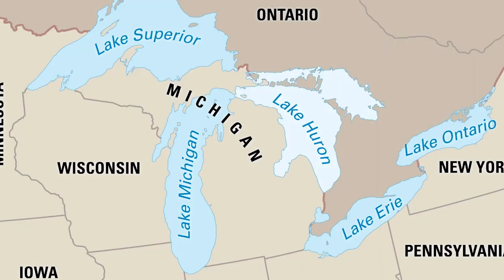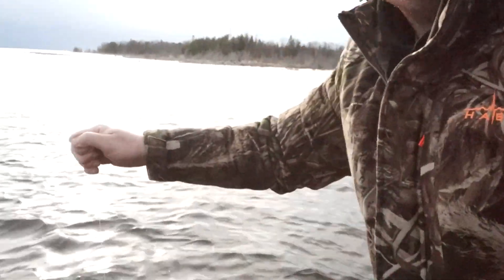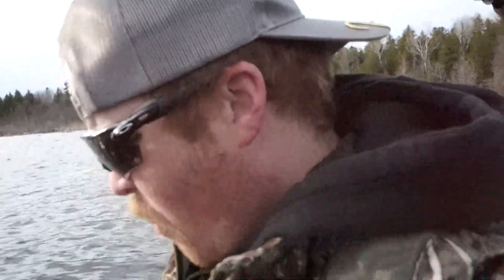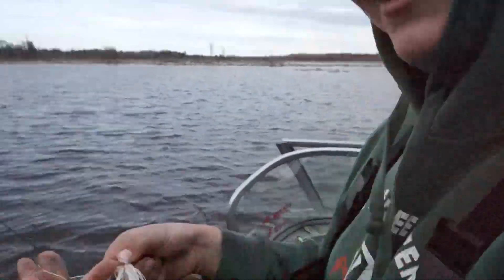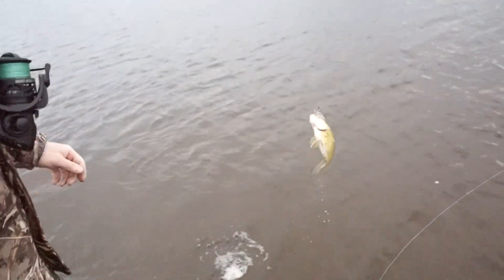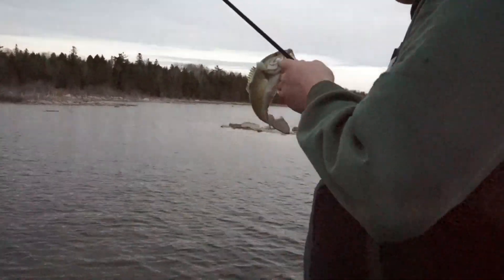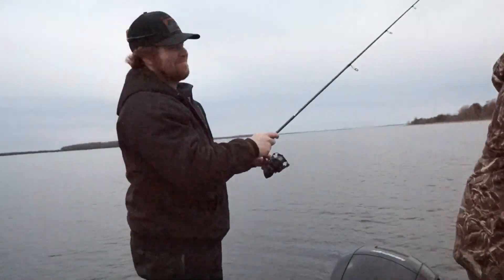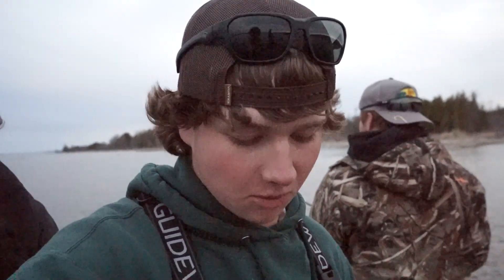EPIC Fishing Adventure: Reeling in Loads of Fish!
One-Stop Shop for the Outdoors!